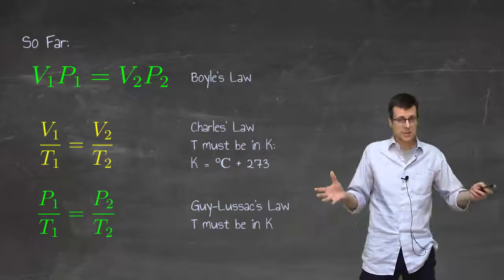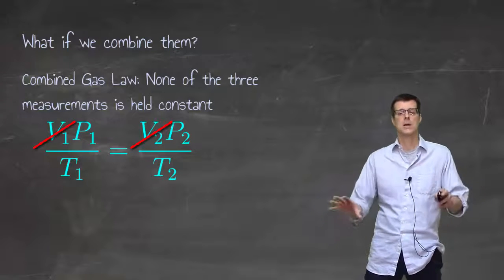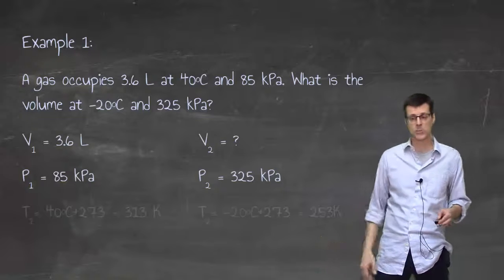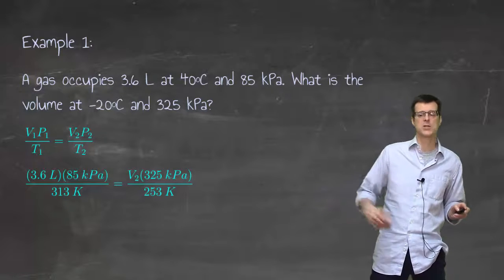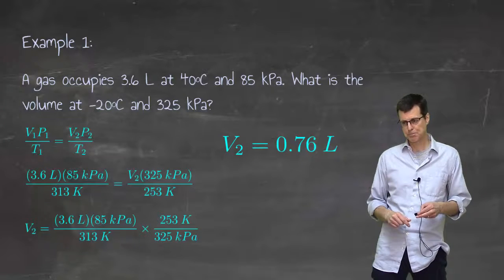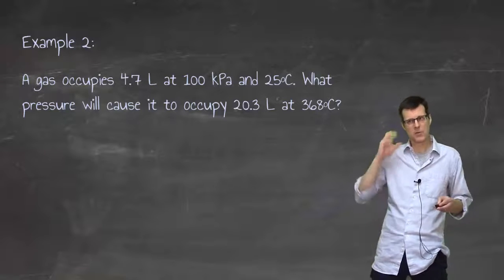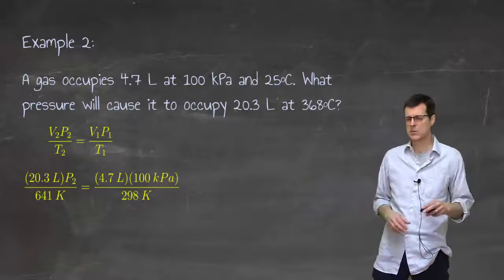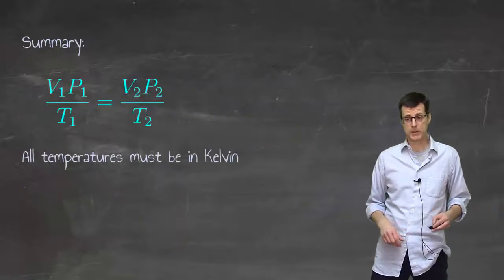Combined Gas Law